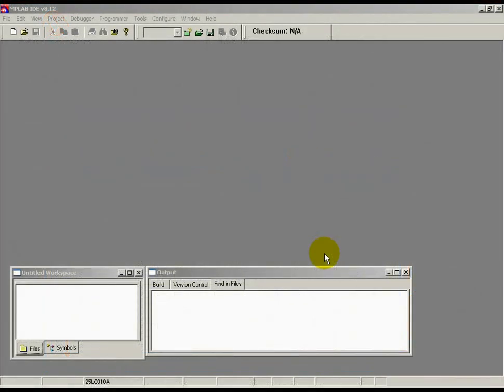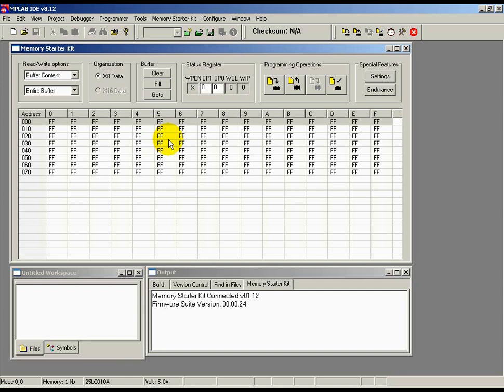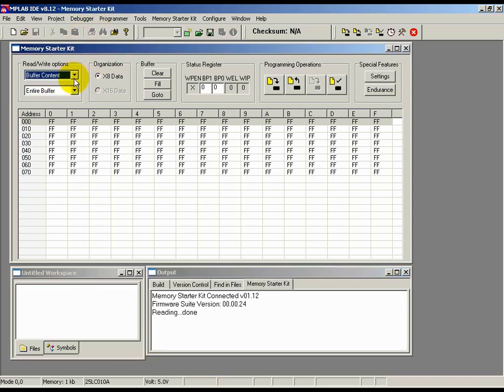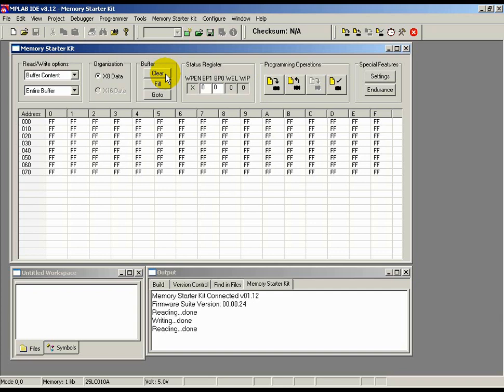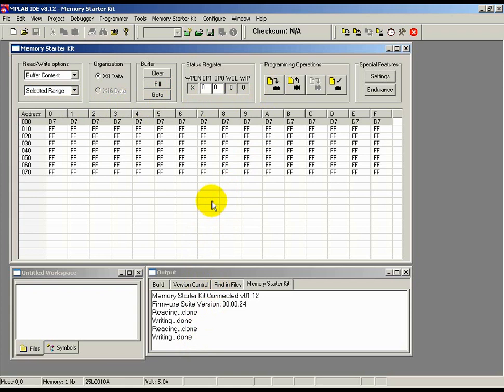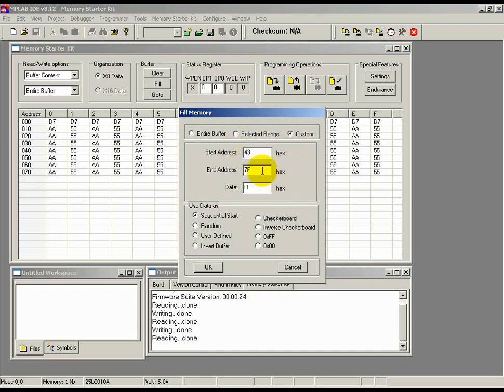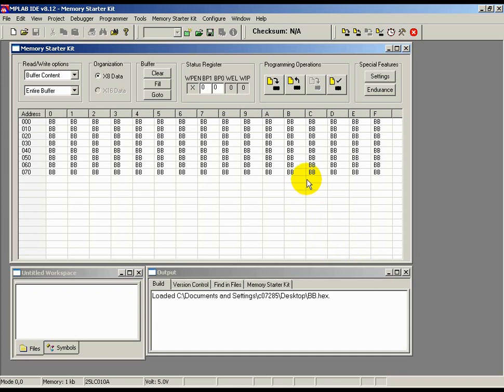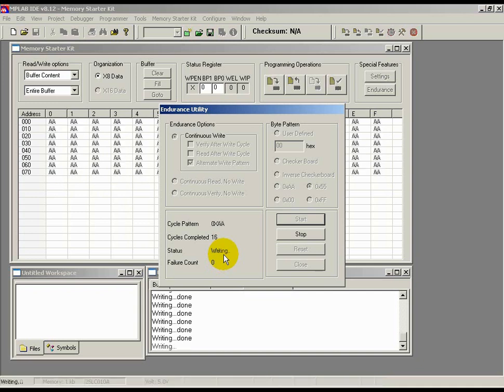Demo of MPLAB Starter Kit for Serial Memory Products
This video offers a live demo of the MPLAB® Starter Kit for Serial Memory Products a powerful and easy-to-use, inexpensive tool that can be used as a powerful programmer and debugger to help you in your design, testing and validation efforts that will enable you to create a reliable EEPROM design for your application.